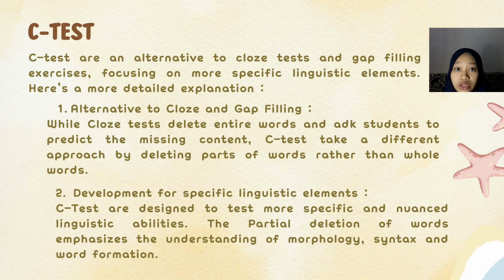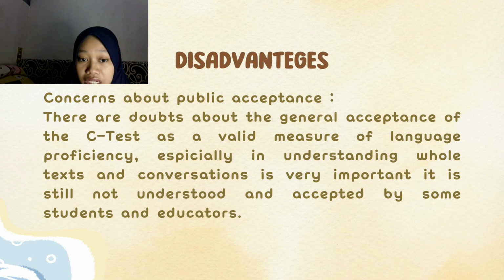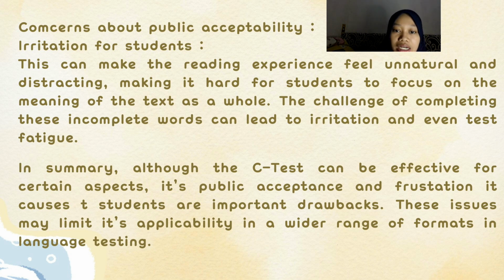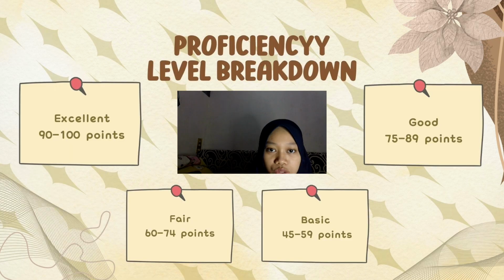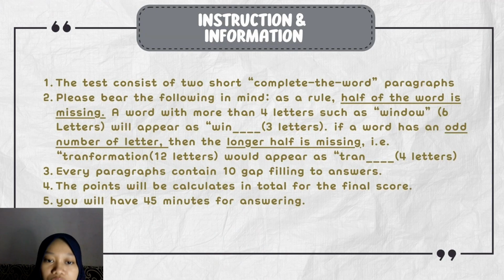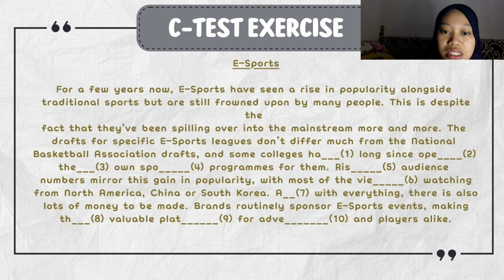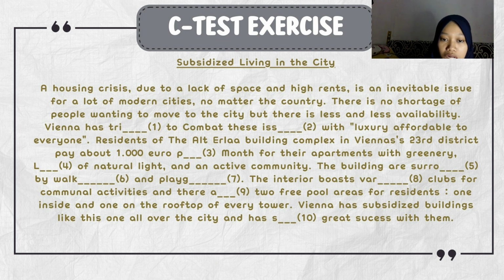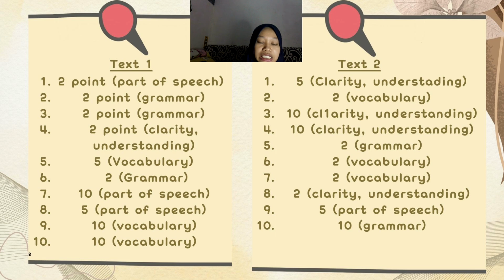Language Assesment Project 1 by Salsabila wardhani - 33220043 - 33.5B.07